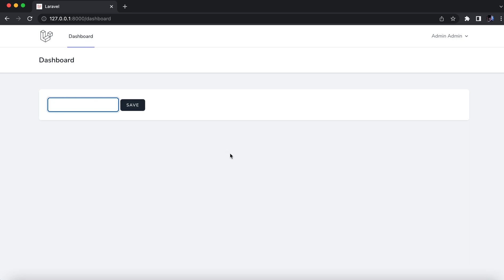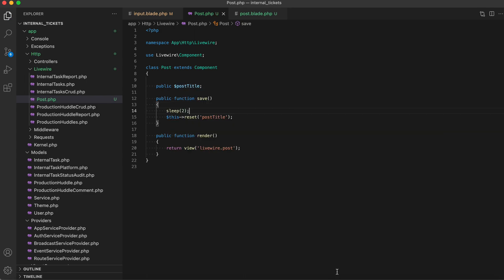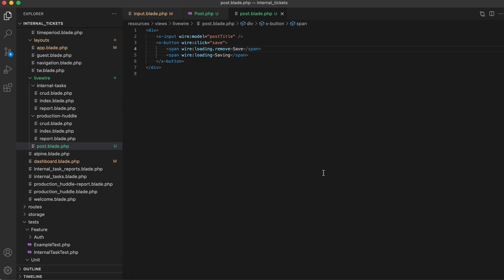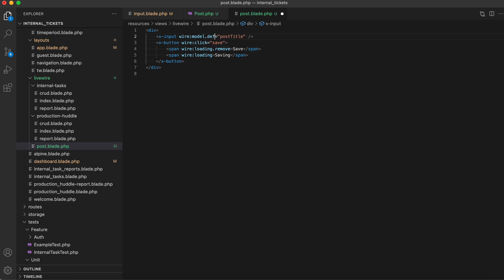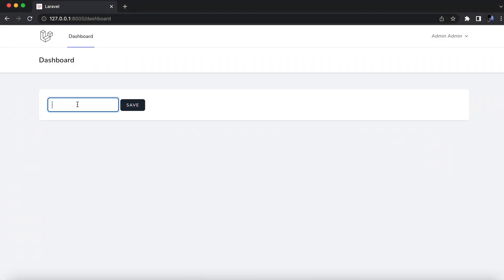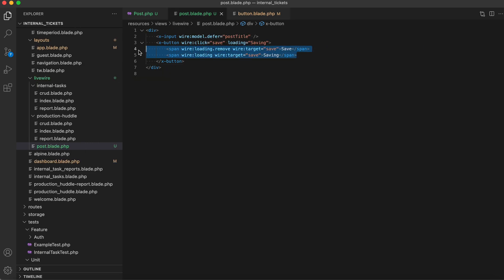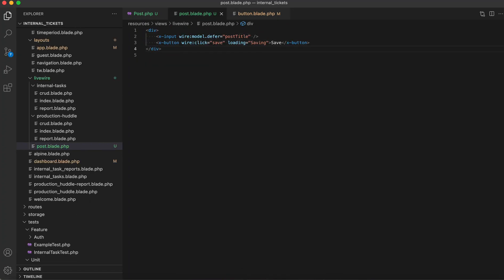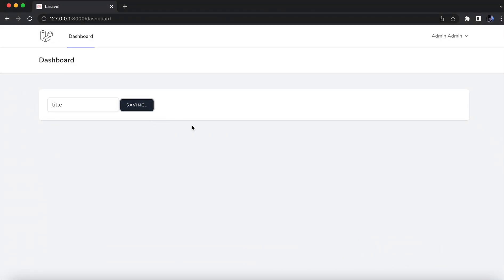Laravel Button Component with Loading Indicator using Livewire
In this Video, we will customize our Button to display a Loading Indicator using Livewire and extract everything into a Blade Component so as to reuse anywhere into your application.